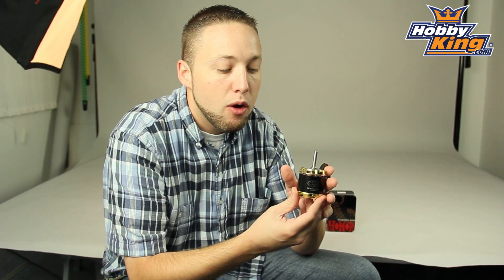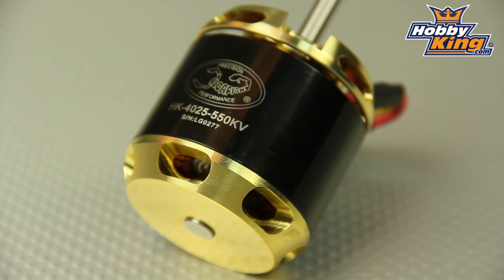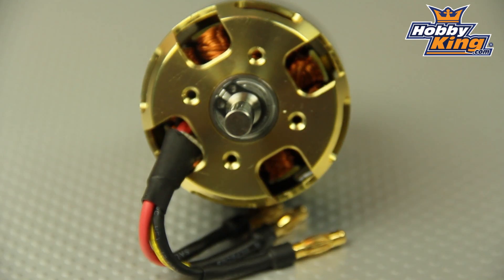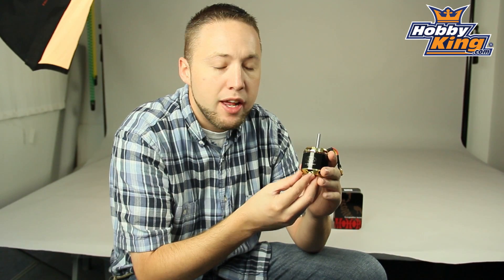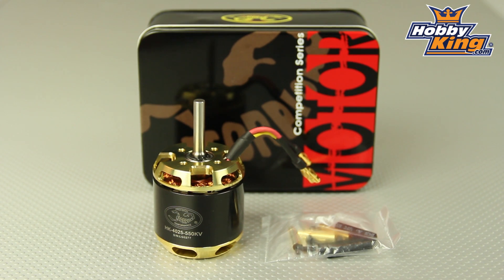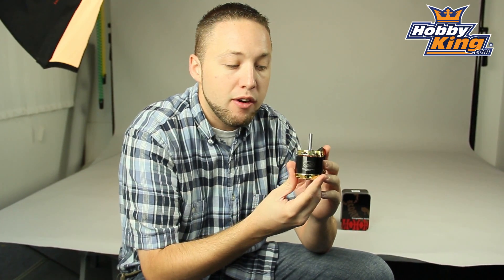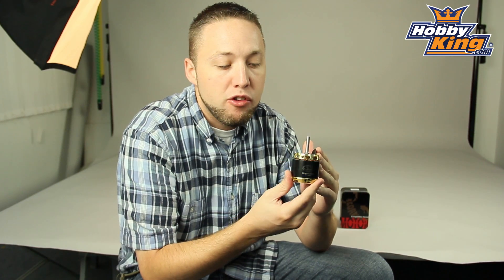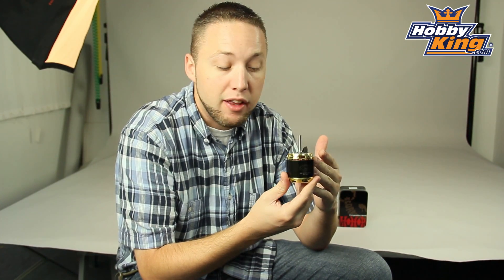HobbyKing Daily - Scorpion HK-4025-550KV Brushless Motor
Scorpion HK-4025-550KV Brushless Outrunner Motor (Perfect for .50 size helicopter)